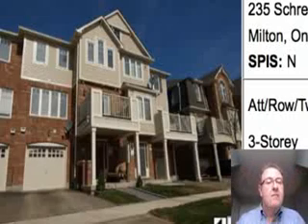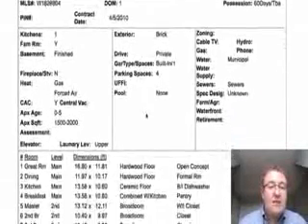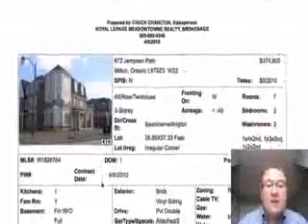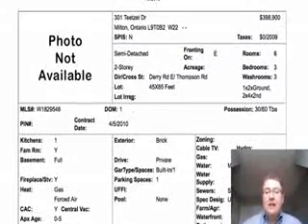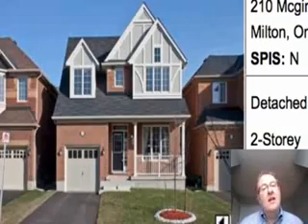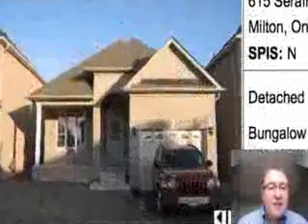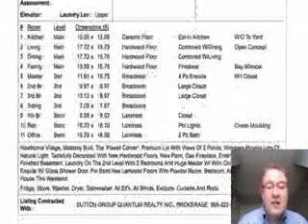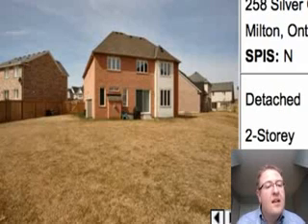Milton Daily Homes - April 6, 2010 - 1 Milton Ontario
after a couple nights of NO ACTIVITY at all I captured it gain, moving quickly, hovering more, and afterwards movng very slowly n the sky, not characteris...